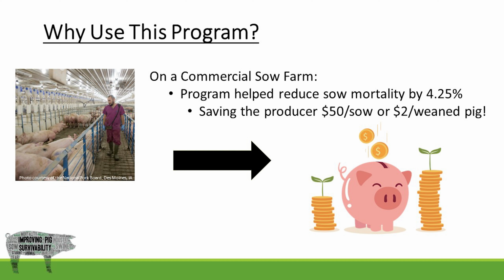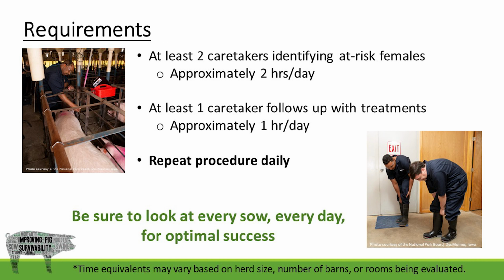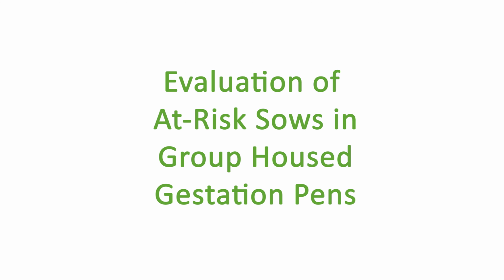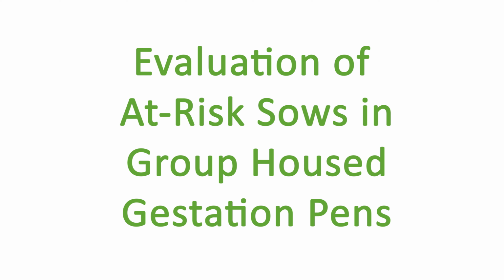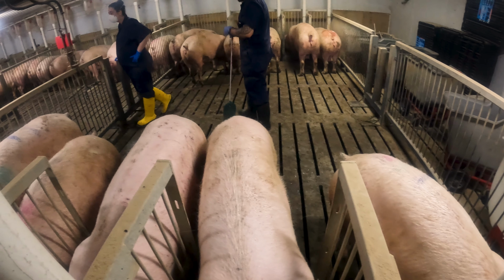A Practical Approach to Reduce Sow Mortality: SOP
Dr. Chris Rademacher discusses how to utilize the SOP designed for early detection of sow mortality.